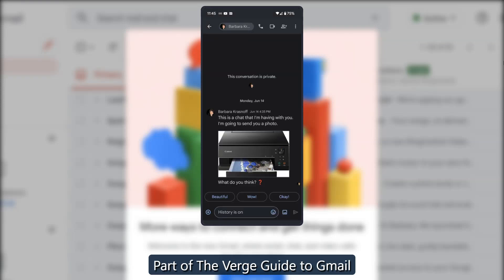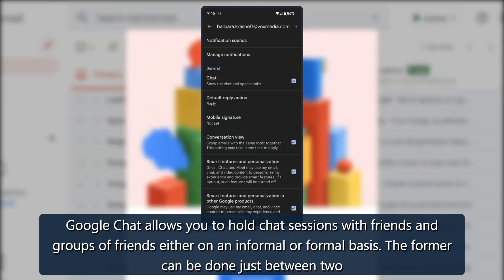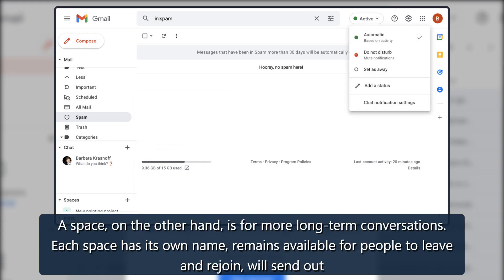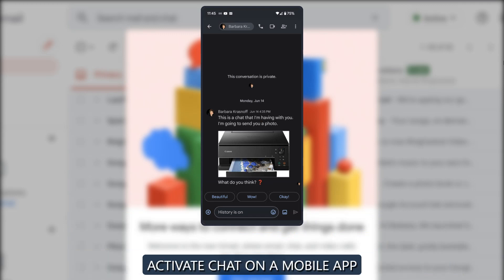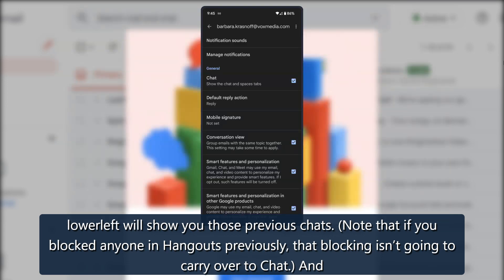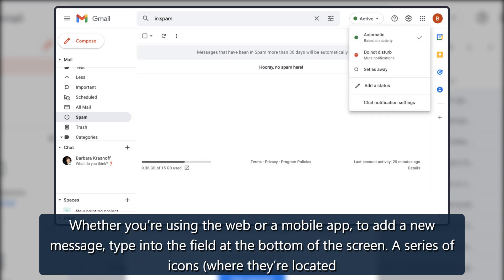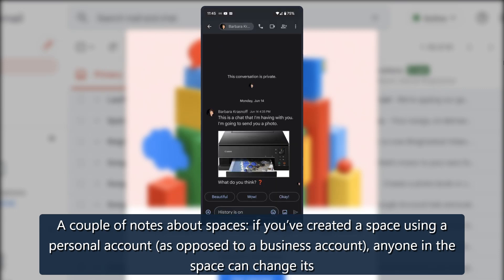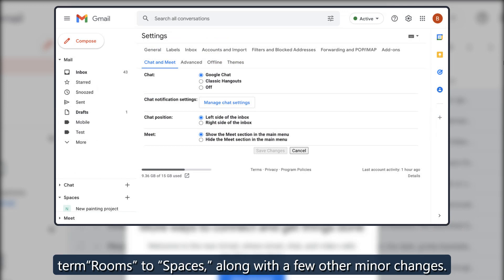How to activate and use Google Chat - The Verge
Part of The Verge Guide to GmailReal-time collaborative chat, as exemplified by apps such as Slack, has become a common way to communicate between colleagues and friends, especially sincelastyear when so many of us transitioned to working from home. Google has apparently taken note of this and is pitting itself against Slack by taking two of thefeaturesfrom its corporate Workplace app suite — chat and spaces (previously called rooms) — and integrating them into its standard Gmail app.Google Cha credit